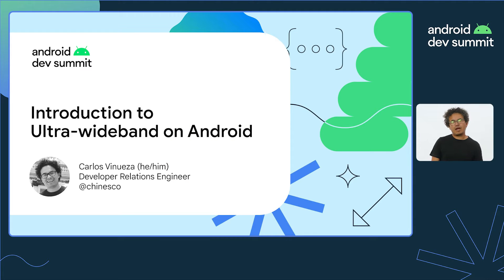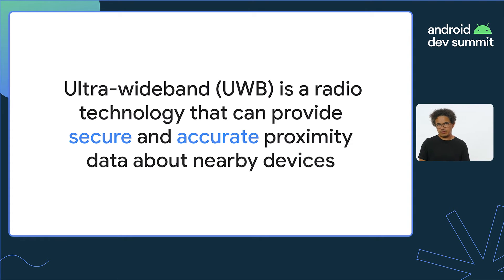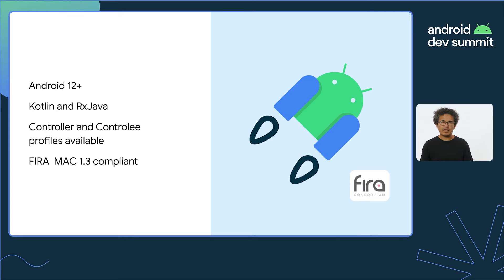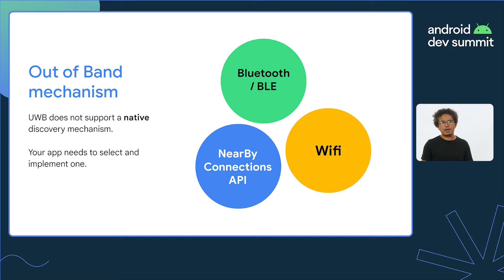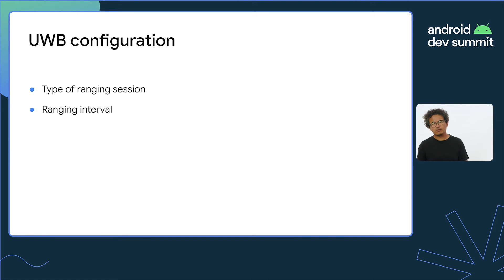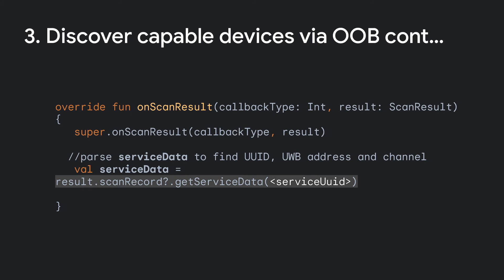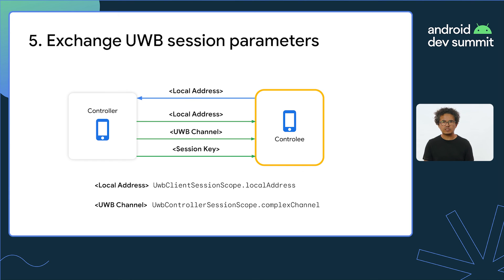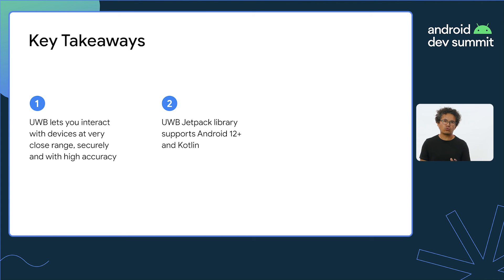Introduction to Ultra-wideband on Android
Introducing Ultra-wideband technology, key concepts, and real life applications. Also a walkthrough of our new Jetpack library to build apps for Android with it and sample code.

Speaker: Carlos Vinueza